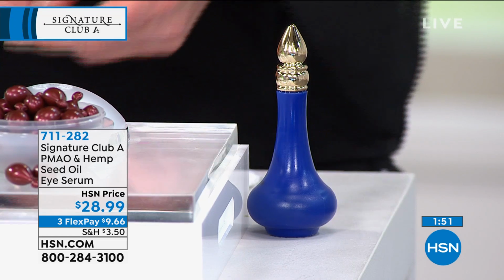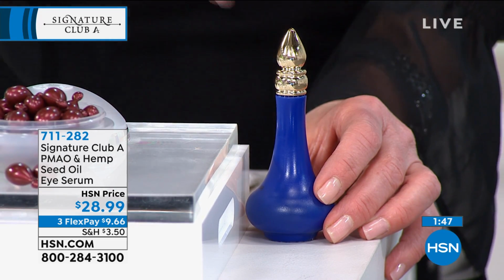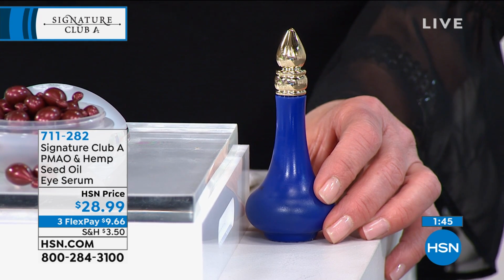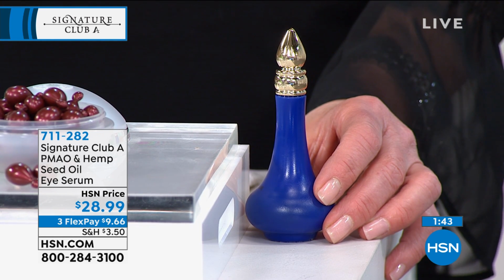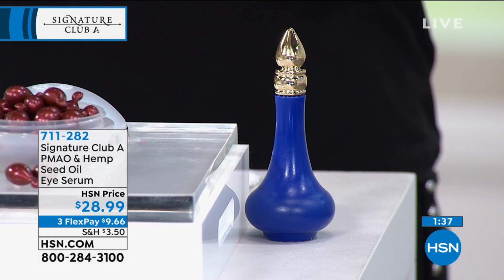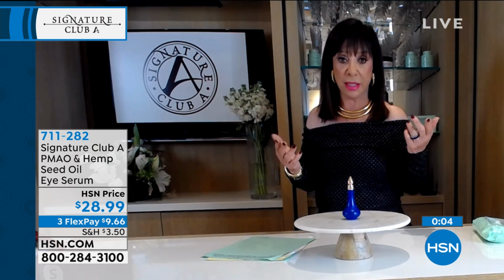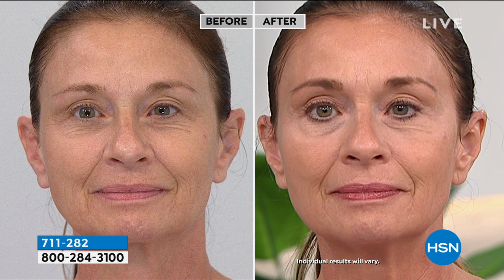Signature Club A PMAO Hemp Seed Oil Eye Serum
Super hydrating Argan Oil Eye Serum now enriched with cold pressed hemp seed oil.

    1 fl. oz. Precious Moroccan Argan Oil and Baobab Eye Serum with Hemp Seed Oil

    Delivers superior hydration
    Helps provide a smoother, more youthful looking eye area
    Plumps eye area with moisture creating a less lined look

    Twist off gold cap and pour out a few precious drops and pat gently onto eye area. Use AM and PM.